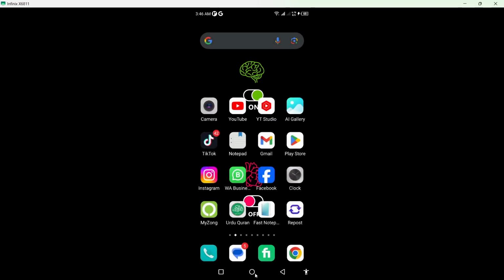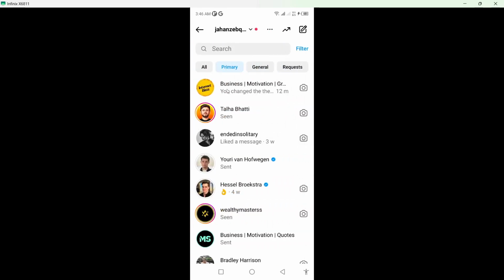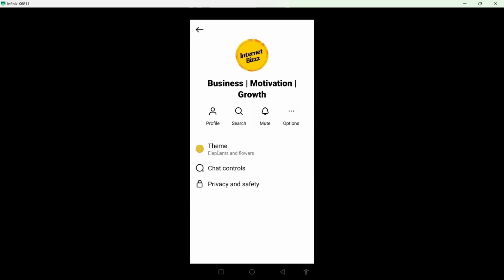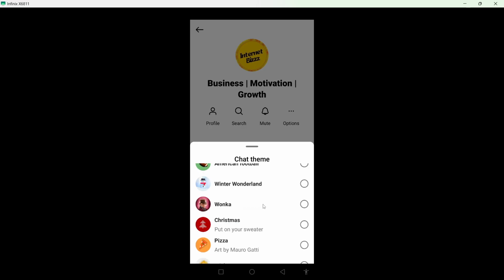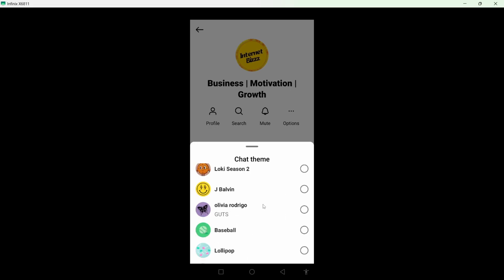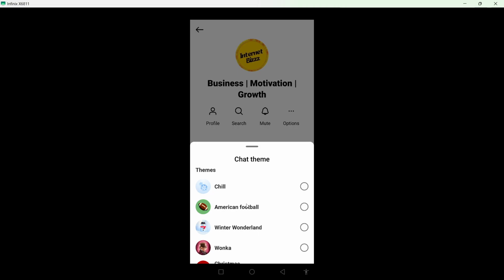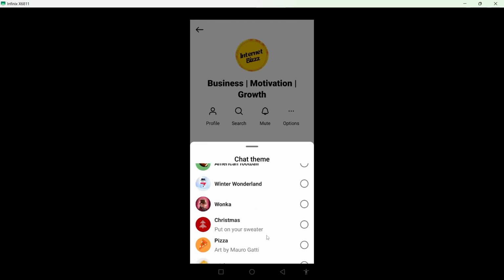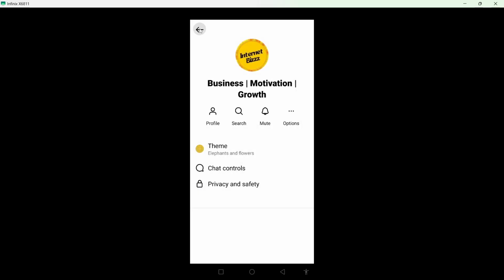How To Activate Louis Vuitton theme On Instagram (New)